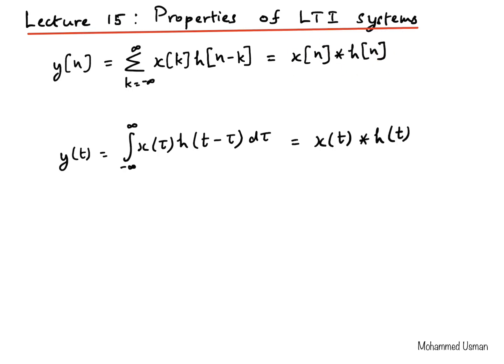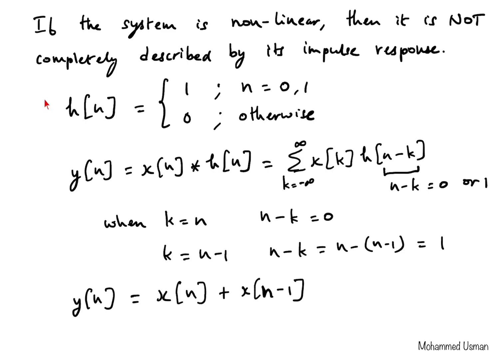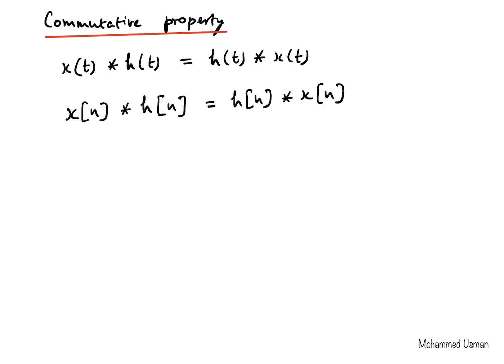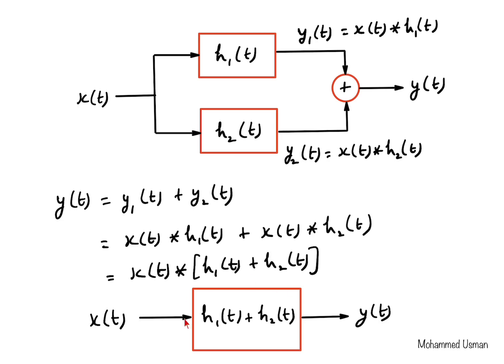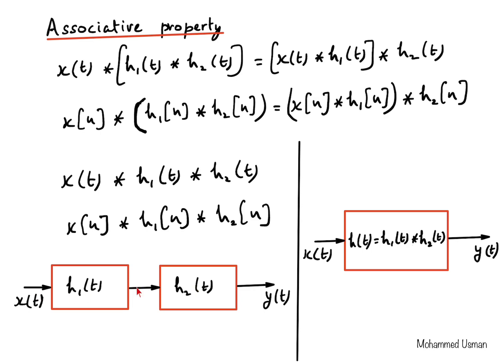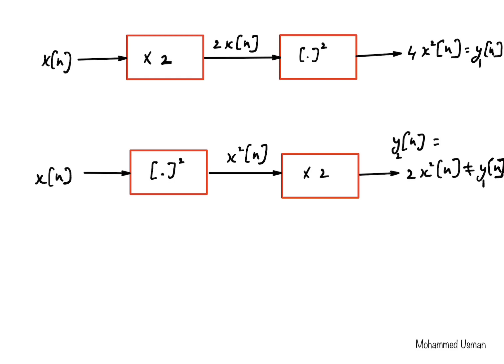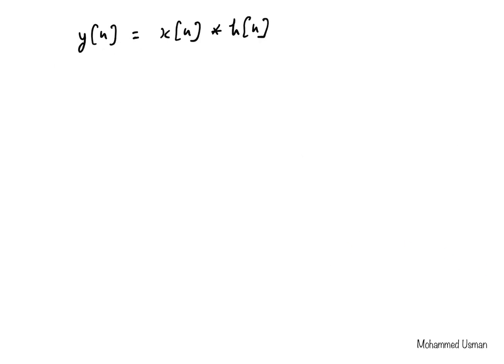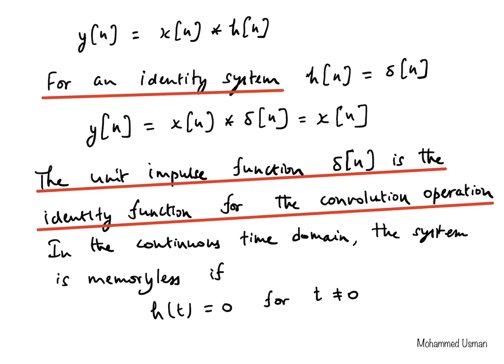L15: Properties of LTI systems/convolution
In this lecture, properties of LTI systems and those of convolution operation are presented. Interpreting system properties based on impulse response is also discussed.